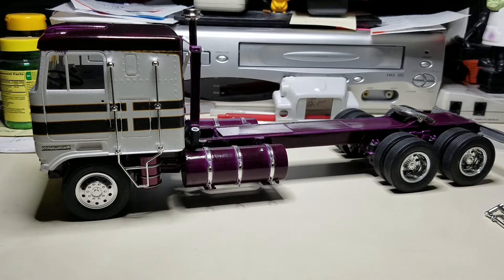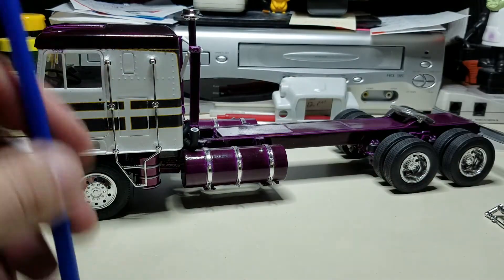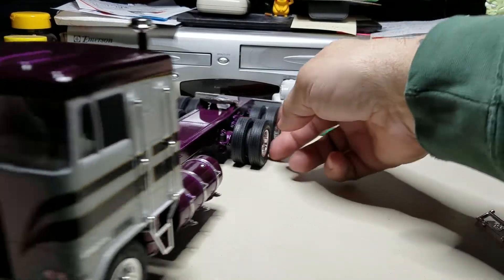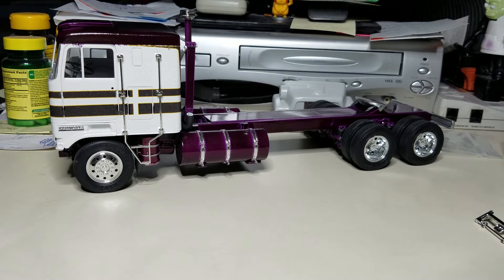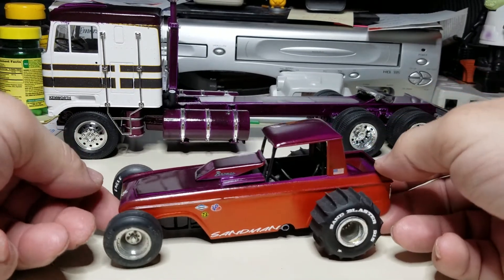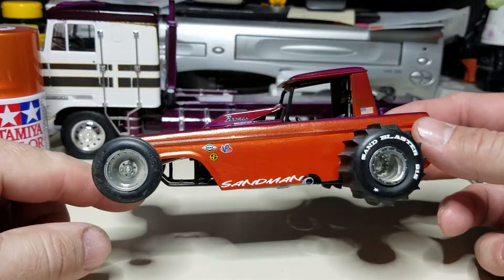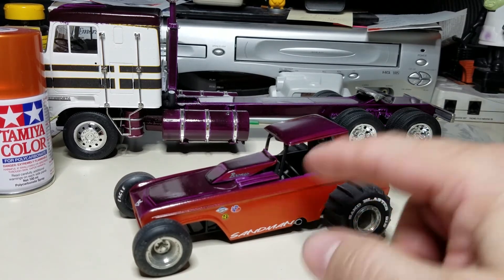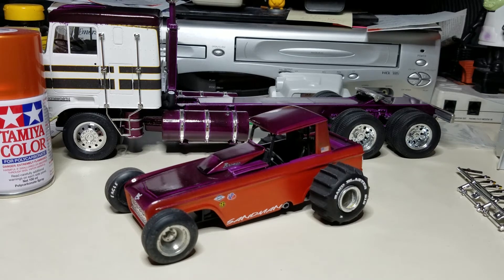Bronco is done!! KW bringing up the rear....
KW is getting close to being finished up! Bronco came out looking pretty good!!